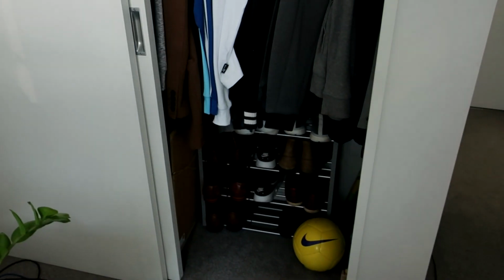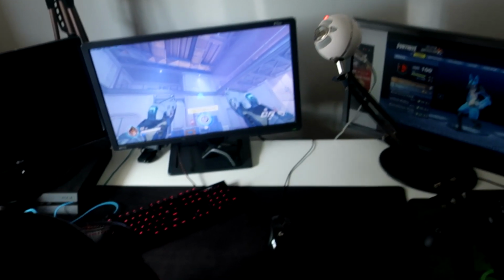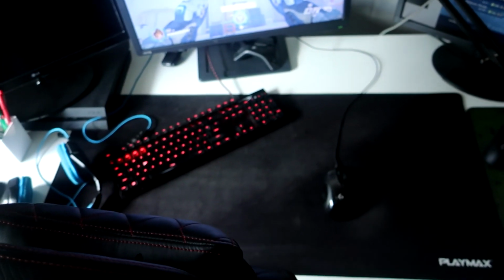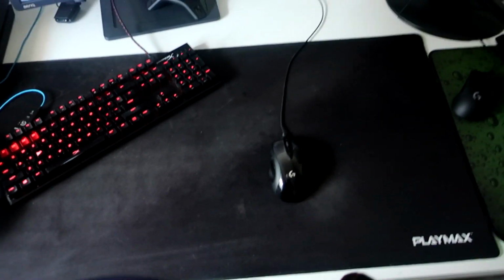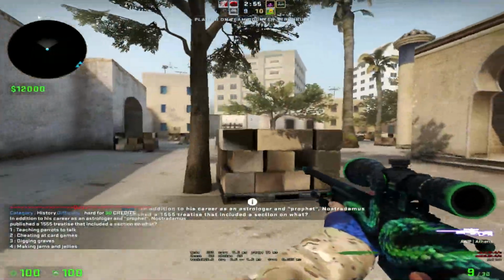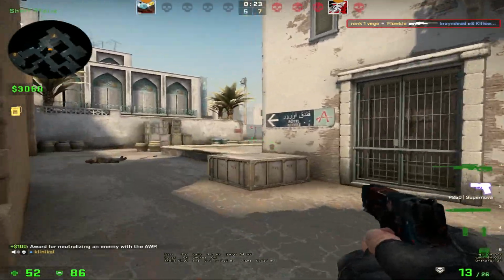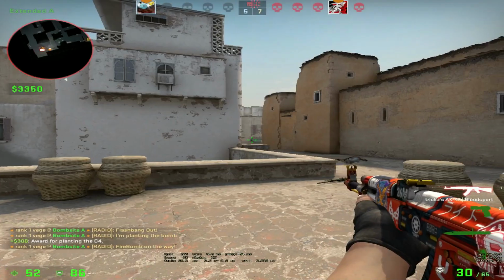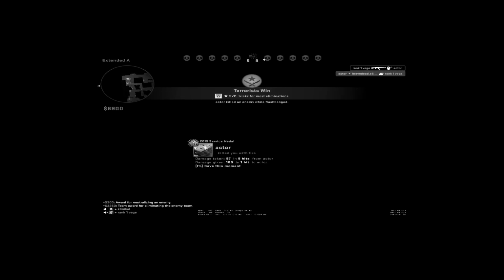SECRET AIMING TECHNIQUE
Whether you like to play Overwatch, CSGO, Destiny 2 or Rainbow six siege.. THIS WILL HELP

Follow which supports me big time!